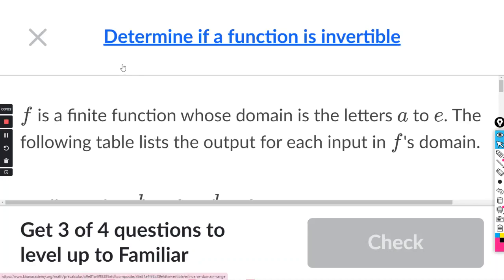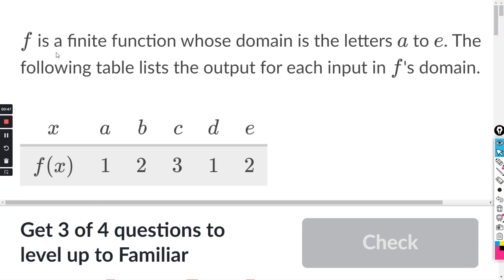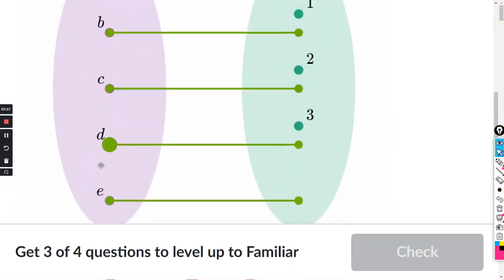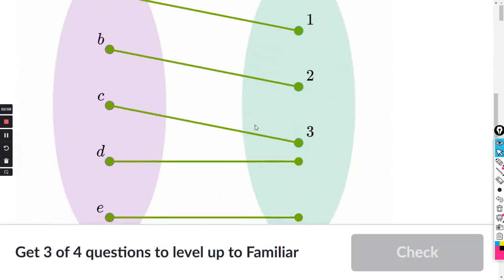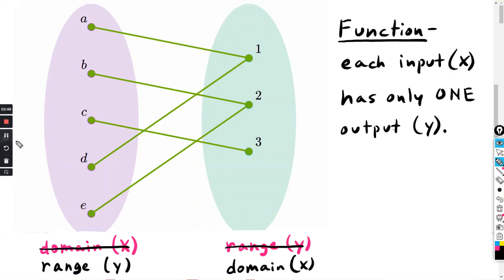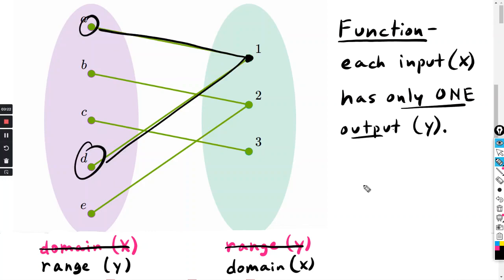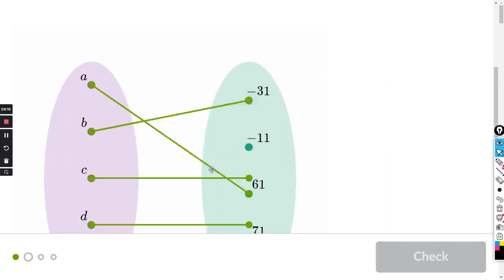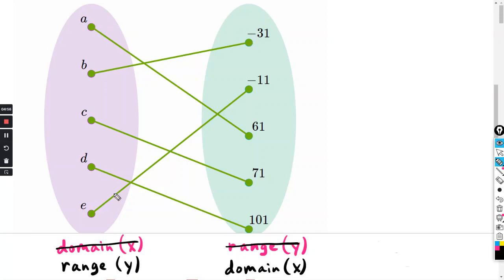Determine if a function is invertible : Khan Academy